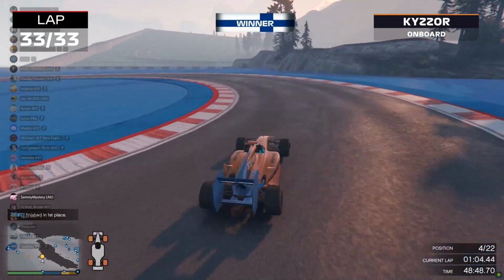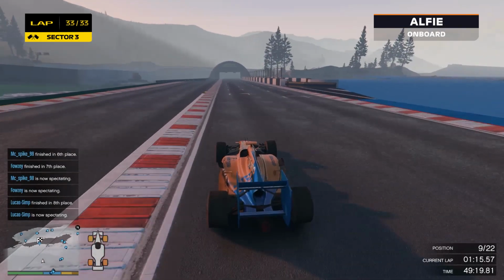GTA F1 I South African GP I S5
IMPORTANT:

Sorry if the quality of this week's video is a little lower, It was a rush to get it all done before I go away on holiday. Also I didn't plan on the video being this long but lmk what you think, I didn't have time to cut it down any shorter.

CREDITS:

Commentary: Peffz
Track Creators: AMMOkray/Jay-Jak/Iceflake/Jones/Fowzey/Beanward
POVs: Alfie, Stickzz, Flicky, Kyzzor

This is not an official account of F1, we are just fans that want to have some fun at a roleplaying/replication level! This page is unofficial and is not associated in any way with the Formula 1 companies. F1, FORMULA ONE, FORMULA 1, FIA FORMULA ONE WORLD CHAMPIONSHIP, GRAND PRIX and related marks are trademarks of Formula One Licensing B.V. Copyright Disclaimer under section 107 of the Copyright Act 1976, allowance is made for "fair use" for purposes such as criticism, comment, news reporting, teaching, scholarship, education, entertainment and research. What we are doing is not official, approved or endorsed by F1 or associated or connected with F1 in any way. We are being respectful to the FORMULA 1 Rights, and are not being unlawful, deceptive, obscene, harmful or disparaging. We use our own specific logo and colouring to differentiate from the brand, and we also have the game name "GTA" (Grand Theft Auto) in both the title and description to further differentiate. We are not attempting to "clickbait", as if we were we would remove "GTA". Furthermore, our thumbnails contain our footage from GTA 5, no real F1 footage which would be used to decieve. Our content does not contain any actual footage of Formula 1, it does not create/have any unauthorised official association with the Formula 1 company or FIA FORMULA ONE WORLD CHAMPIONSHIP, in any way. Credit for F1 Music to the Formula 1 Franchise and composer Briant Tyler.